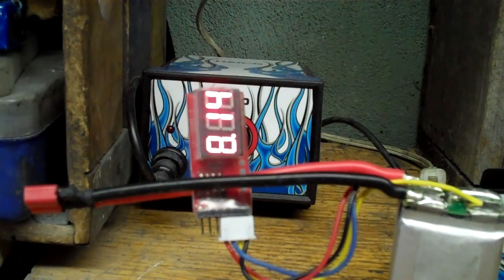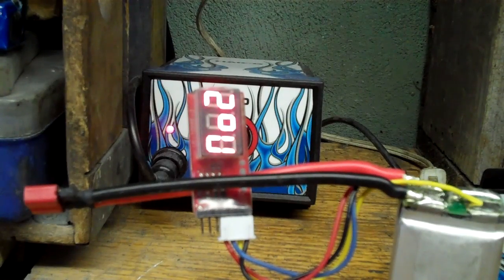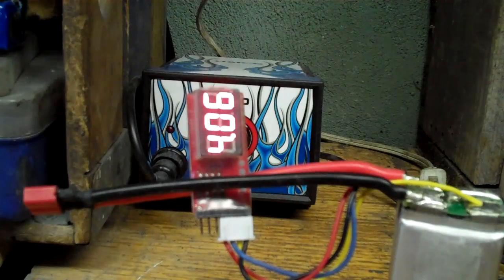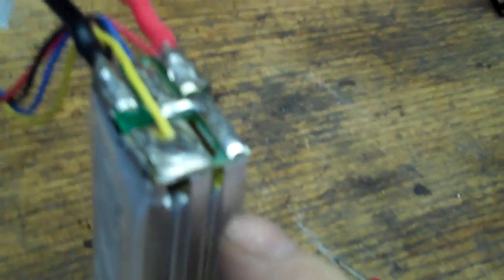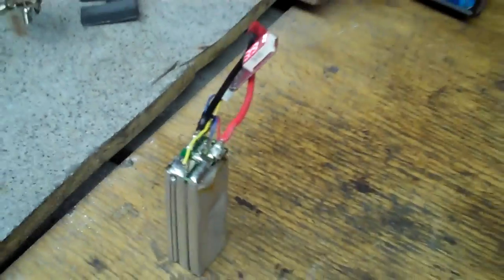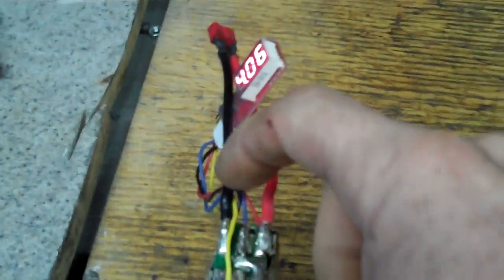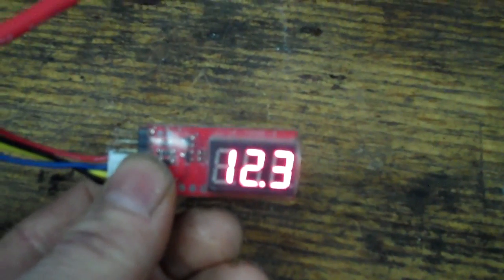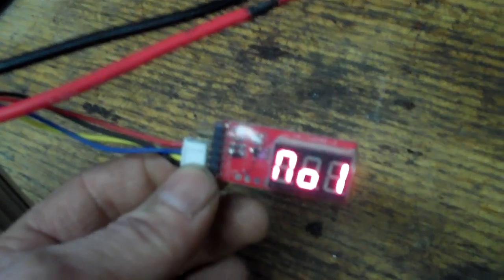How to repair a LIPO battery at your own risk.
This is the brand/kind of soldering station I use.  Mine is older, but when you buy a good one they last for years of service.

DO NOT ATTEMPT THIS.  Unless you feel qualified and are willing to accept full responsibility for any and all consequences that may postcede your actions to do so.